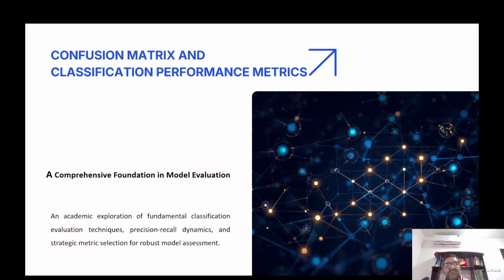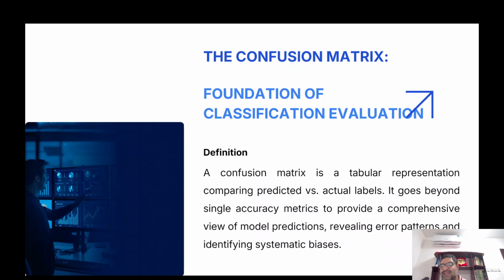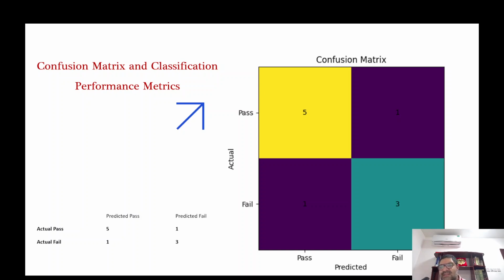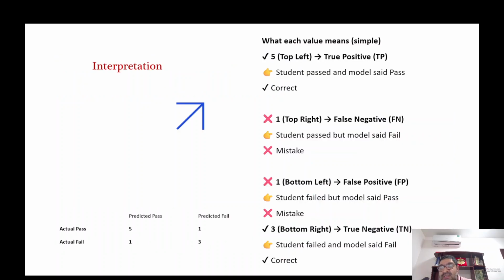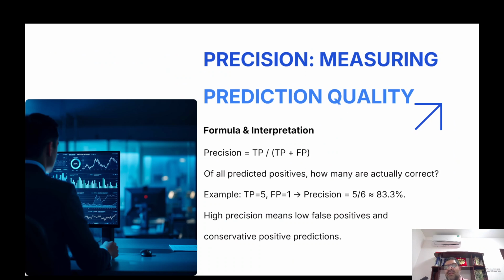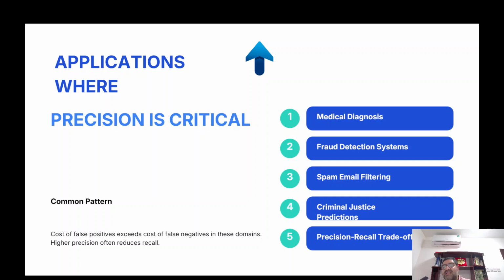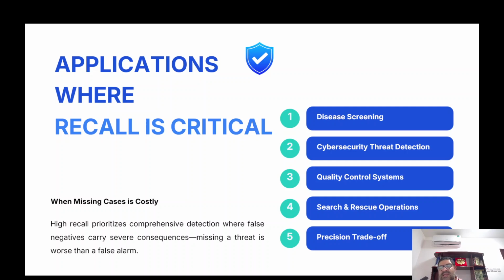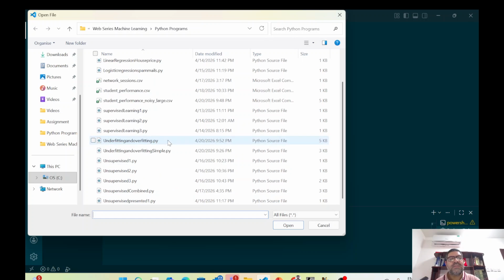Confusion Matrix, Precision, Recall, F1 Score Explained | Machine Learning Metrics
In this video, we explain the most important machine learning evaluation metrics including Confusion Matrix, Accuracy, Precision, Recall, and F1 Score with simple examples.

You will learn:
- How to calculate Accuracy
- What is Precision and Recall?
- Difference between Precision and Recall
- What is F1 Score and why it is important

This tutorial is ideal for students and beginners learning Machine Learning, Artificial Intelligence, and Data Science.

Topics Covered:
Confusion Matrix, Precision Recall F1 Score, Accuracy, Classification Metrics, Model Evaluation